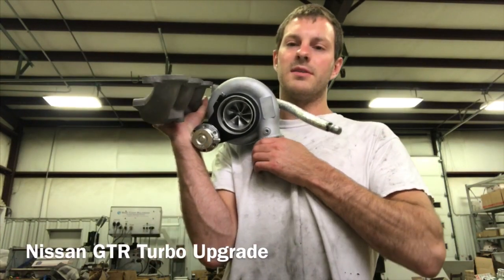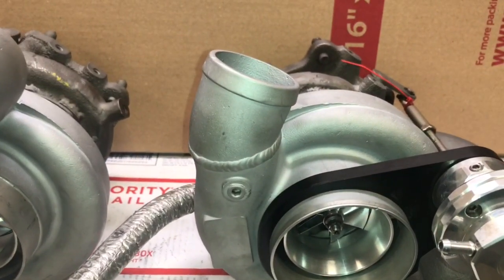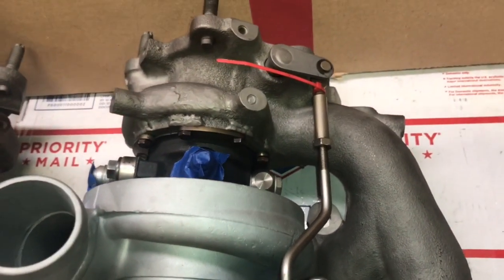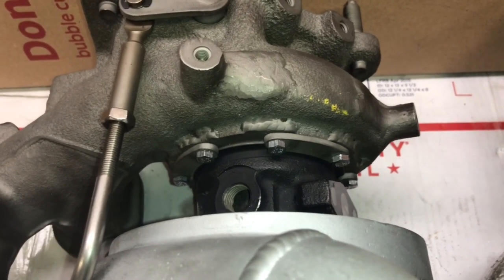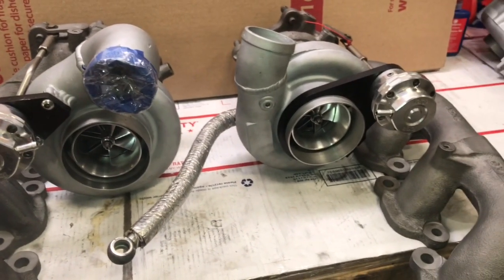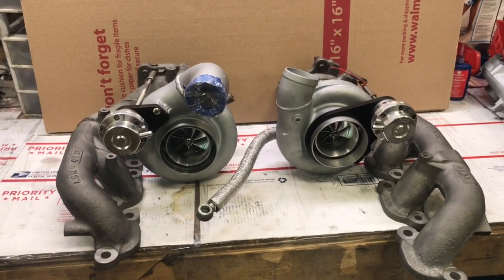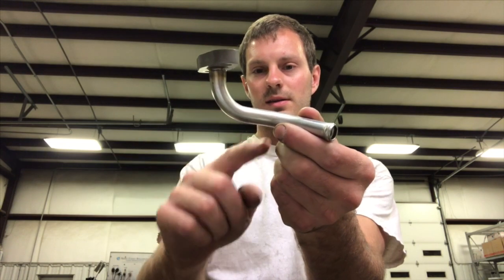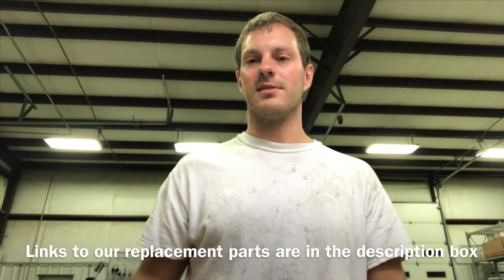$12,000 Turbo Upgrade